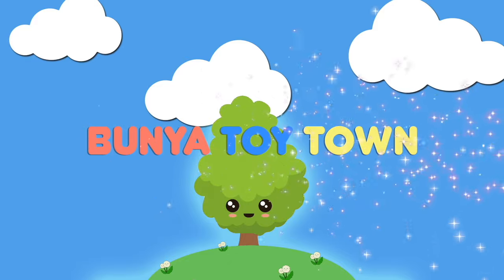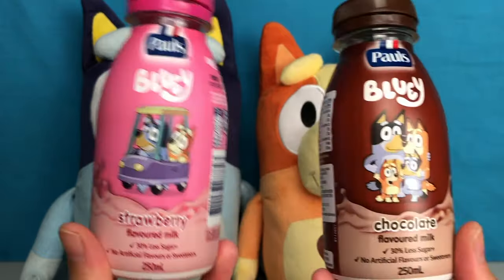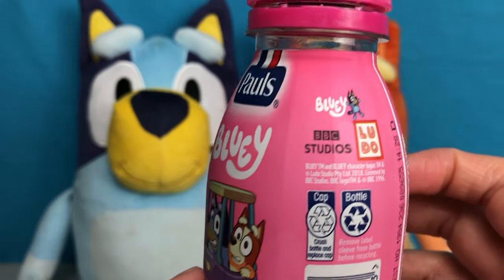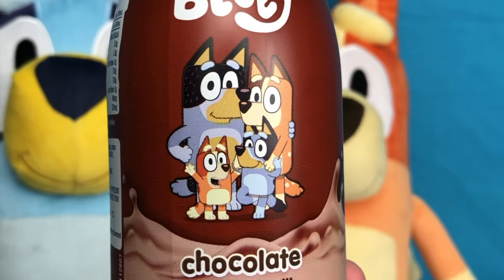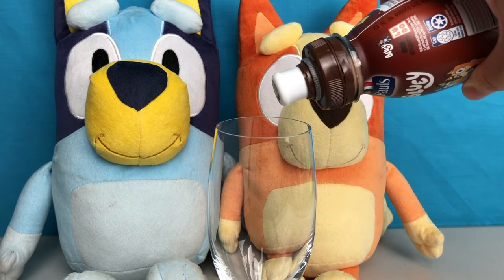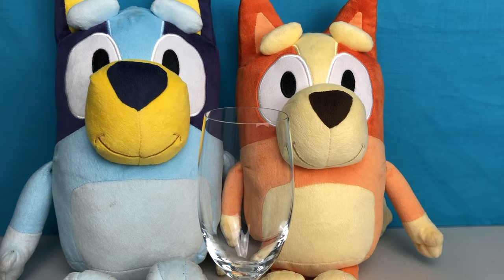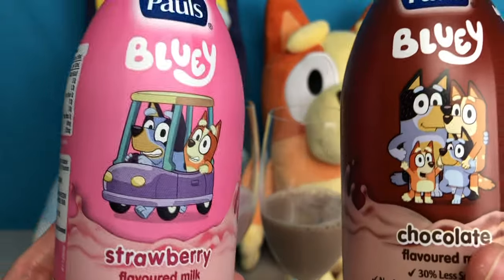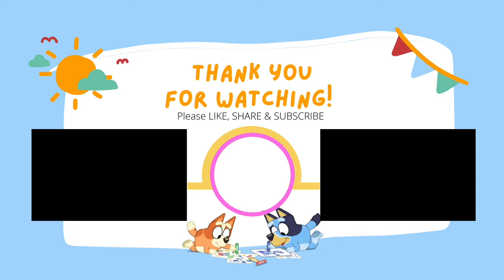‼️NEW Bluey Milk!!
BLUEY MILK!
Check it out! Bluey has little bottles of flavoured milk!! Watch this video to know more! 🤩